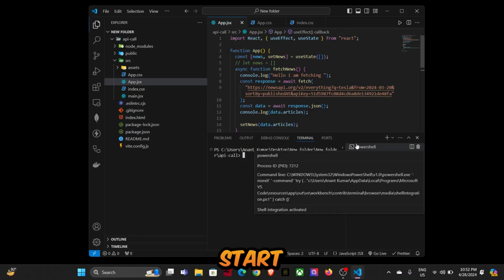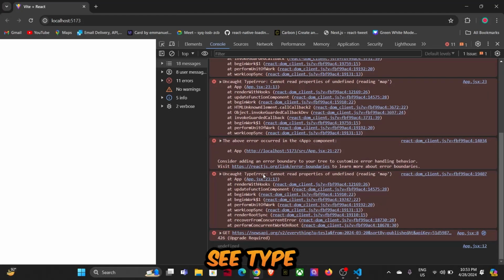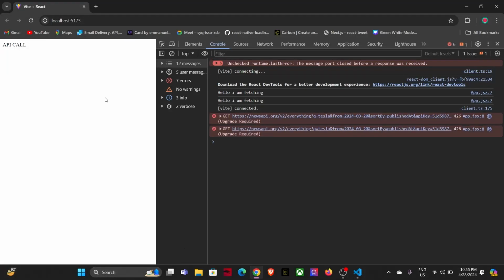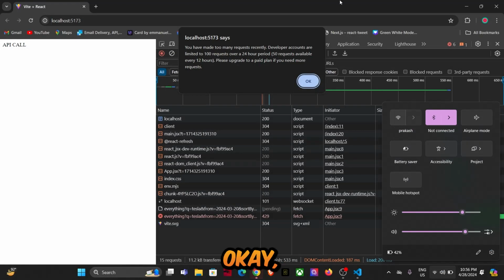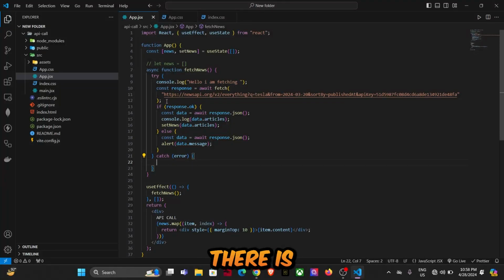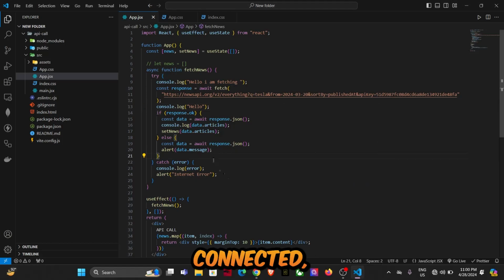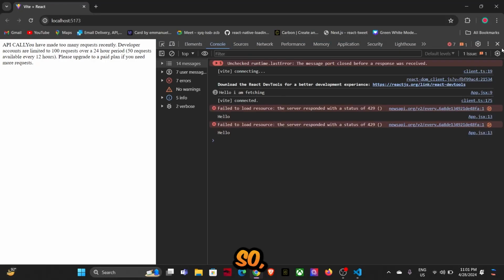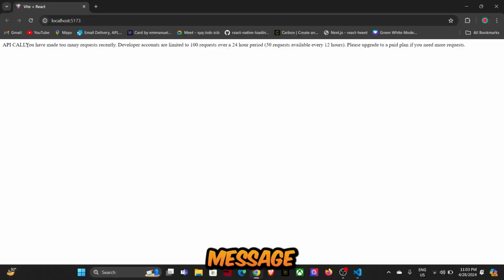ReactJS Handling Exception in API calls | Web development using ReactJS | codingBlaze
Heyy viewers in this video i have discussed about Exception Handling during  API calls in ReactJS.
In this video I have used fetch Function of JavaScript for API Calls .